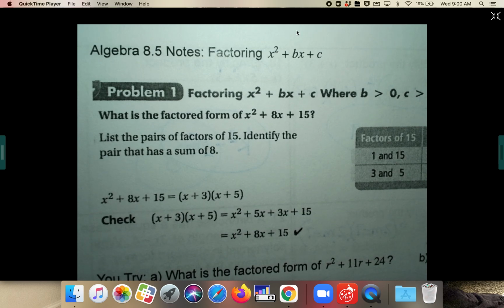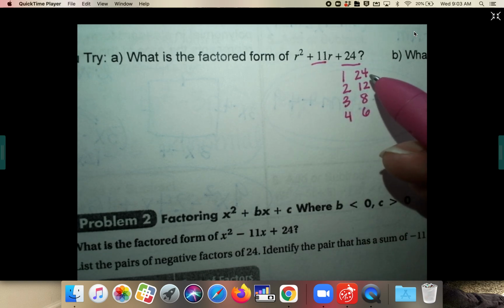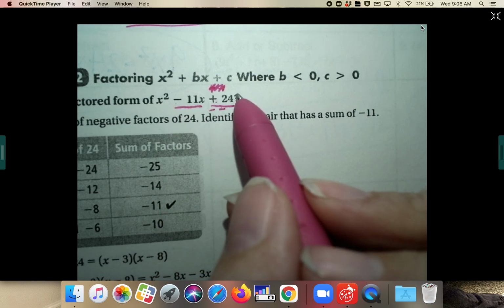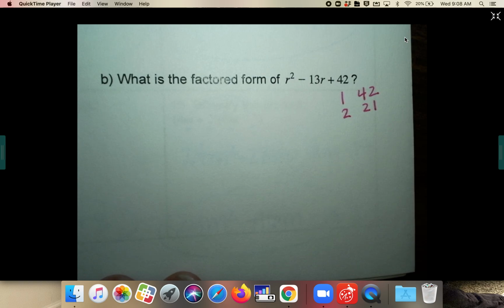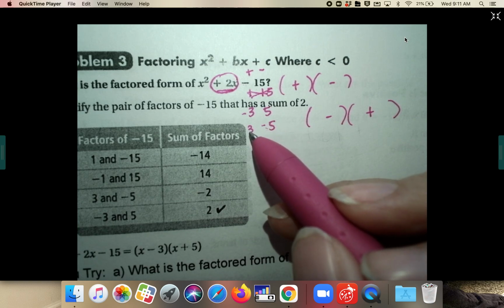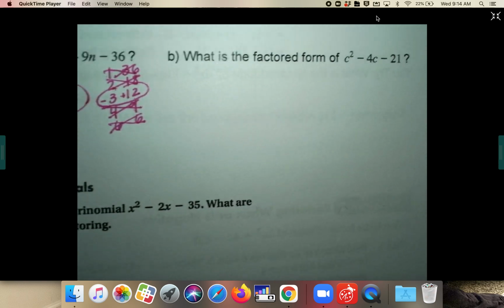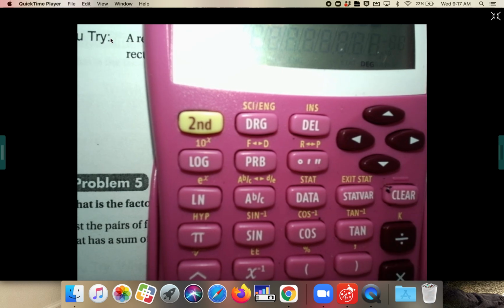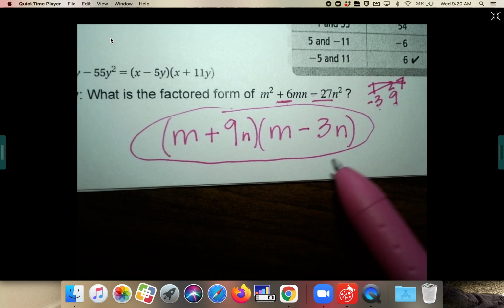Algebra 8.5 Notes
This lesson teaches the very beginning of factoring trinomials. They all have 1 as an "a" term, but it includes the "c" term being positive and negative, and it also includes the "b" term being positive and negative.